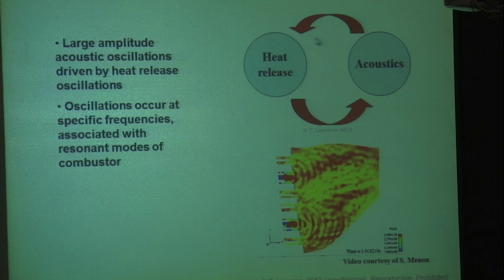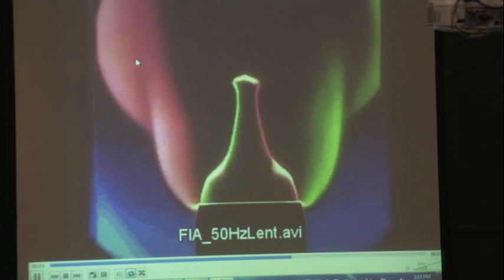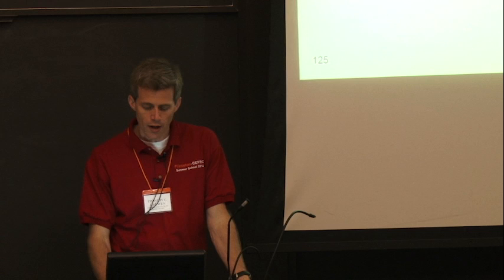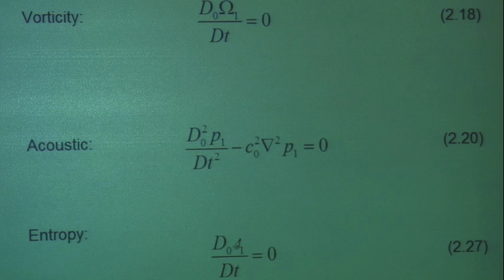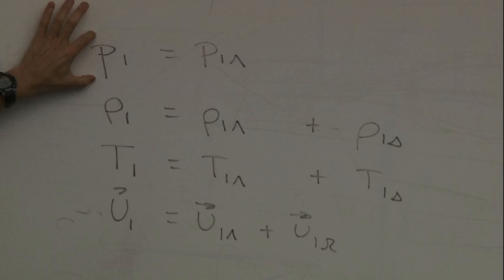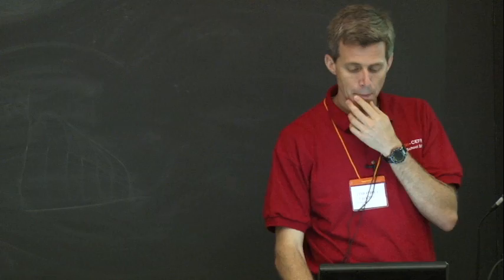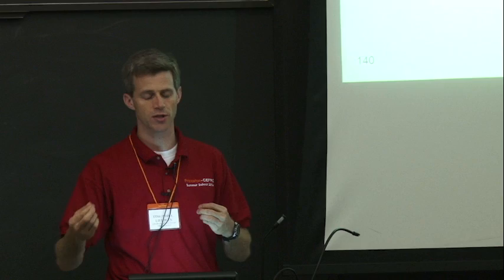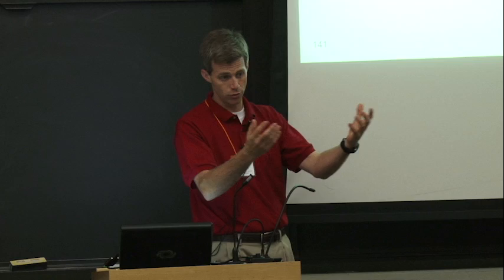Unsteady Combustor Processes, Lieuwen, Day 5, Part 1